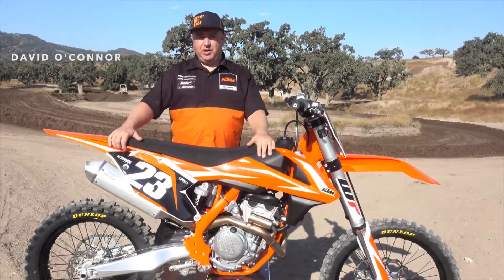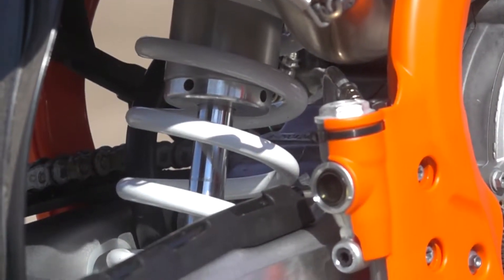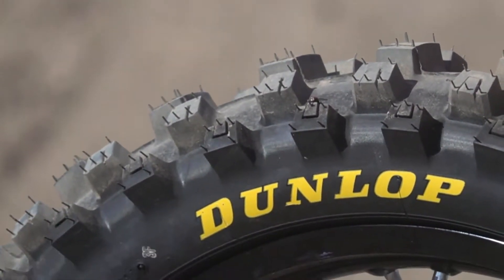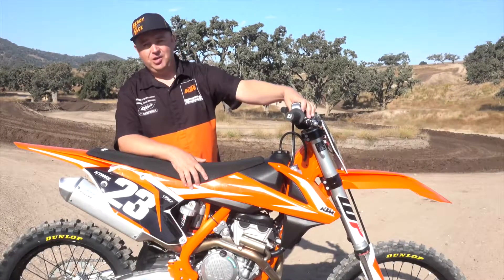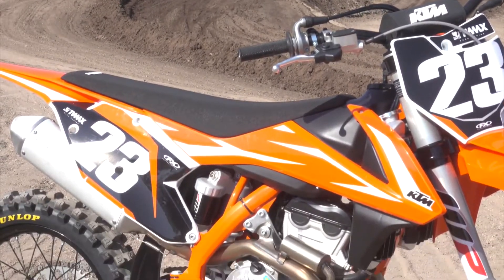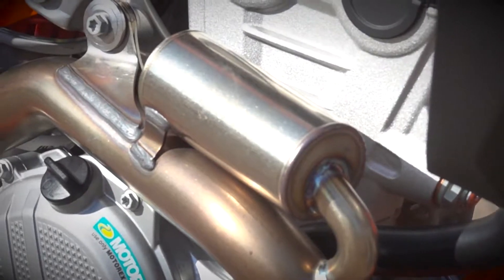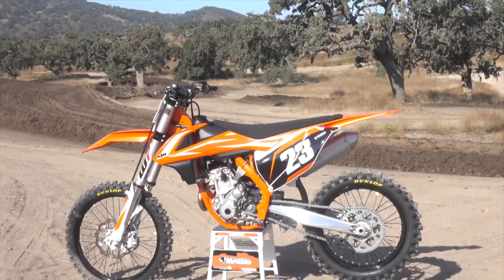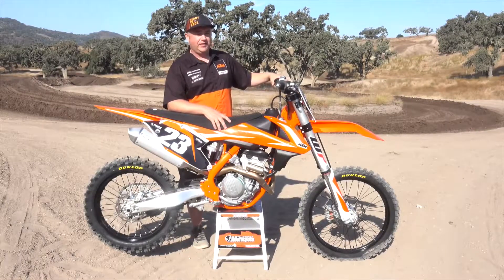KTM 250 SX F Technical Breakdown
Welcome to oneOeight.

We are constantly releasing new videos featuring our top athletes in MX, FMX, BMX, Mountain Bike, Wake, and Surf. We also feature the latest fashion and collections from our girls line on this channel.

Probably the best motocross compilation channel. Designed to entertain you with the best motocross videos.

Frequent uploads of Motocross, Supercross, and Enduro videos.
Suitable for people who love motorcycle racing.

If you have motocross video but can't edit video, we can editing your video privately unless you give the permission to share using your brand/channel .

ALL VIDEOS IS NOT MINE, I JUST SIMPLY EDITING!